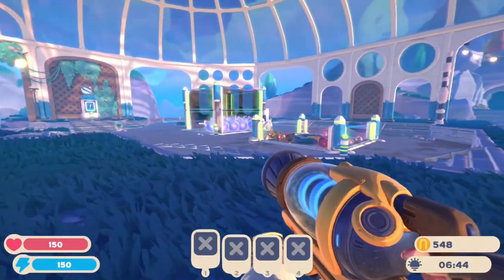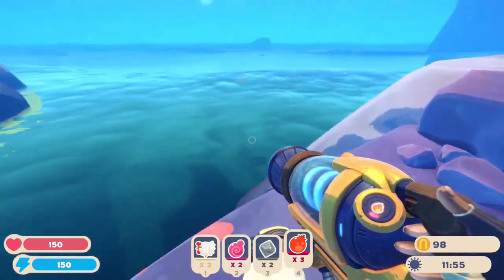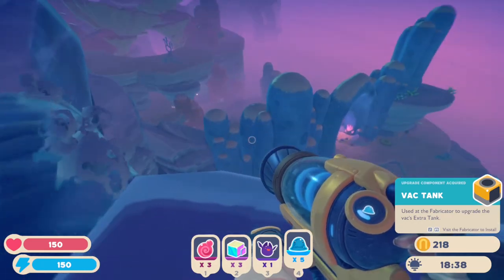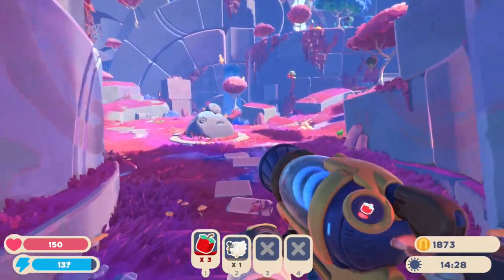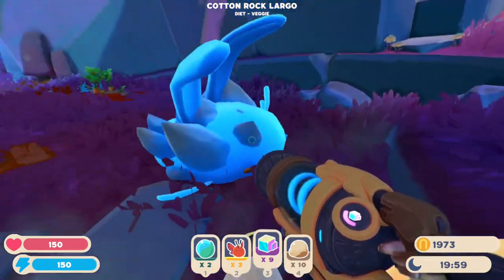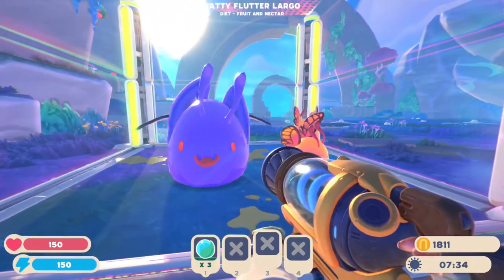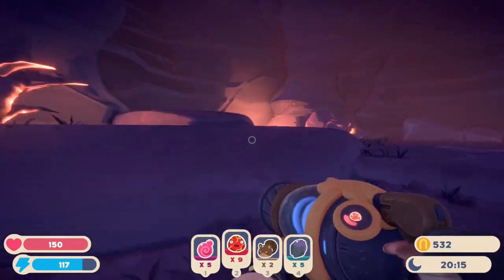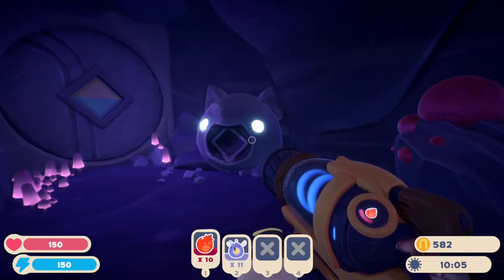RingTail Slimes Turn Into Statues? | Slime Rancher 2 | Ep 2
I learned today that ringtail slimes turn into statues when they touch sunlight. You can put them in a solar cage, or a cave to keep them in their usual form! I didn't realize this until after I finished recording. Slime Rancher 2 with my dumb commentary!